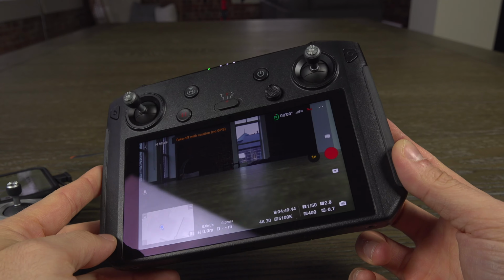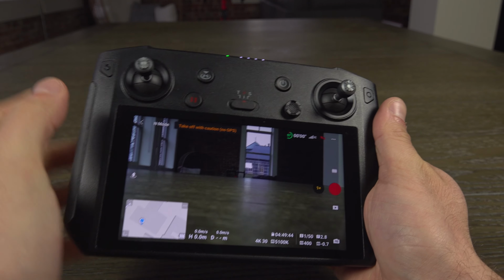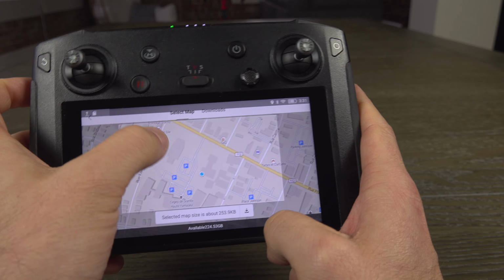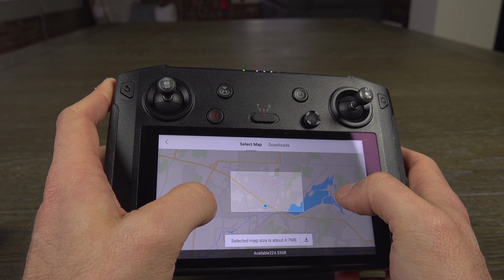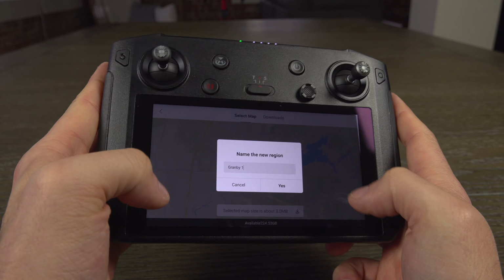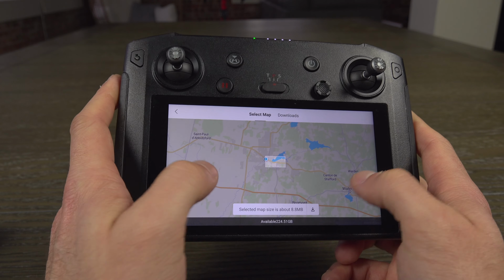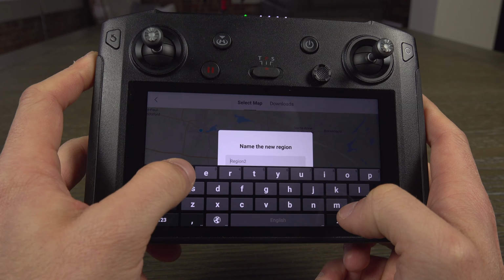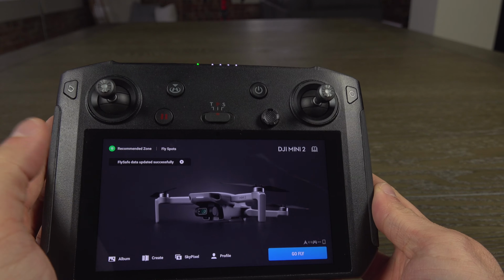How to Download Maps on Dji Controller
Filmed with this camera :